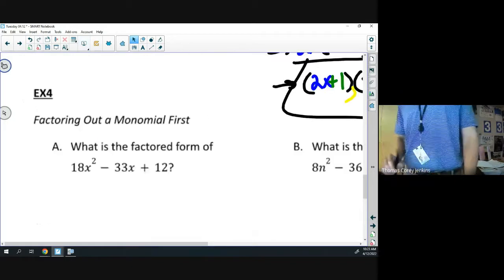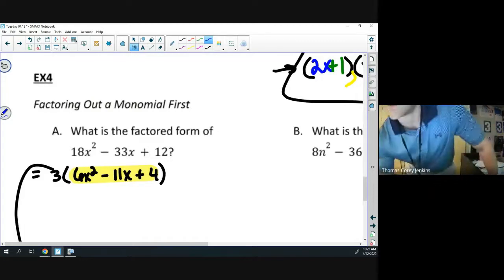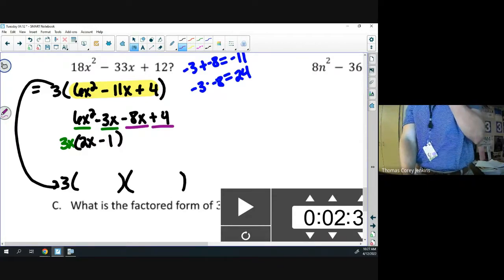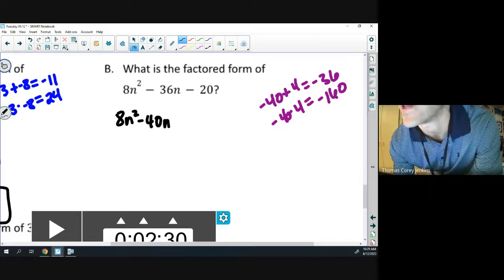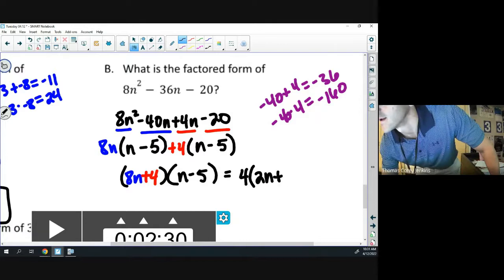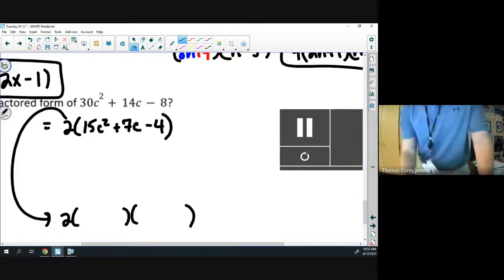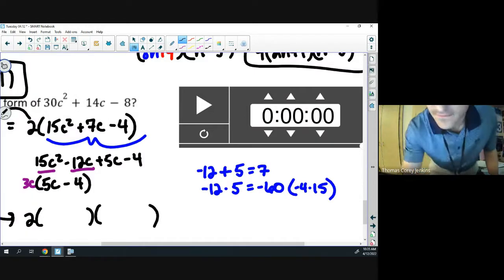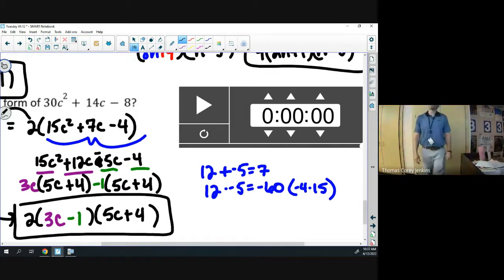8 6 alg 1 Factoring Trinomials where a is NOT 1 DAY 2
Learning Target: I can factor trinomials where a≠1.
**Today's example have a GCF as well**